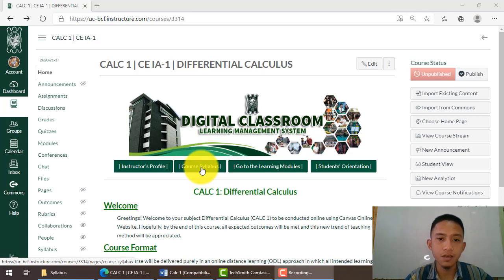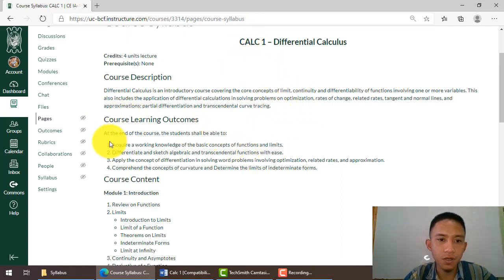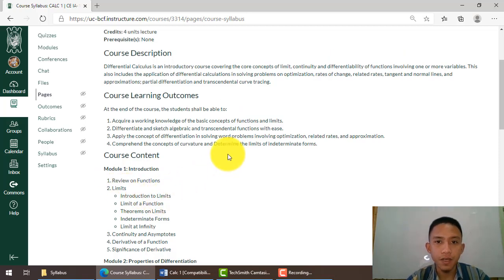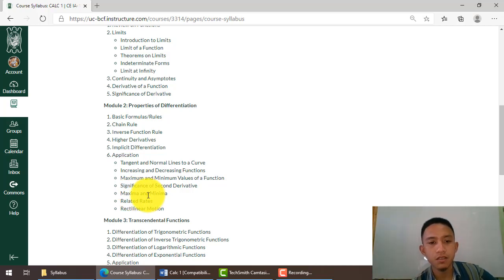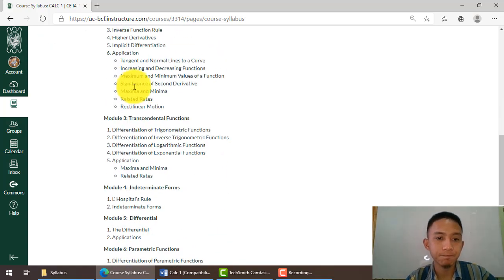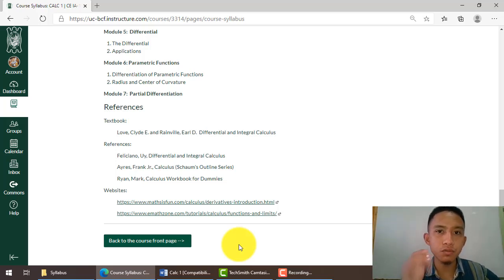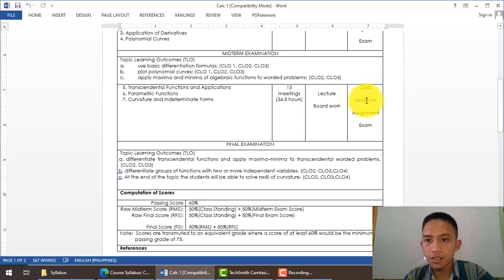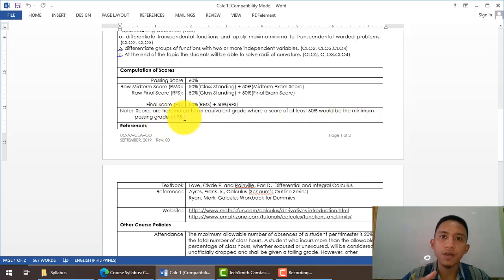INTRODUCTION TO CALC 1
Course Description, Course Content, Computation of Grades & References